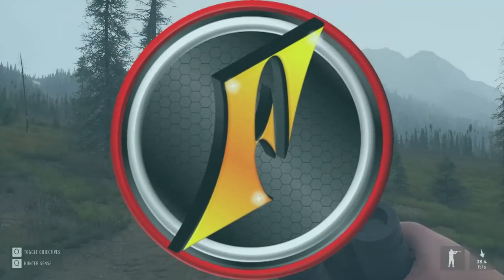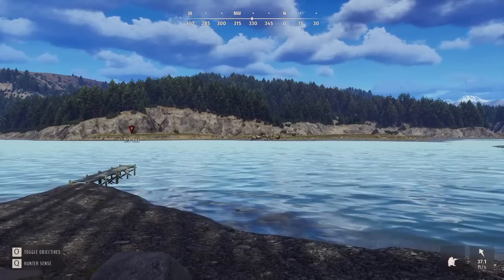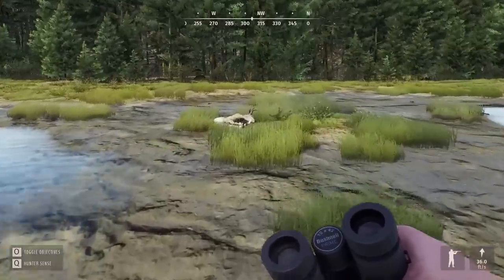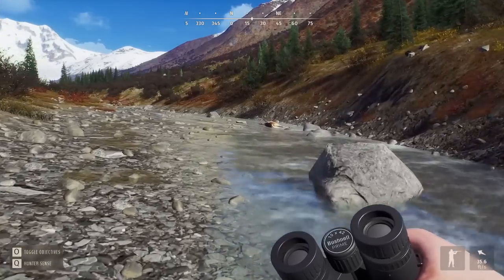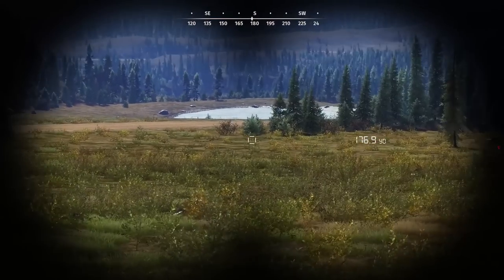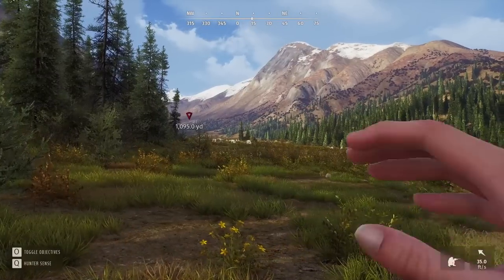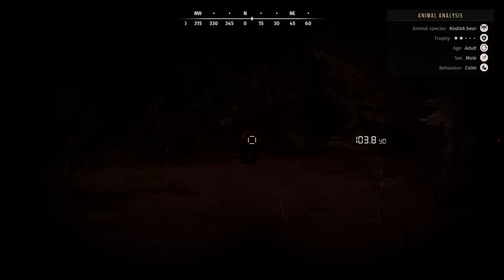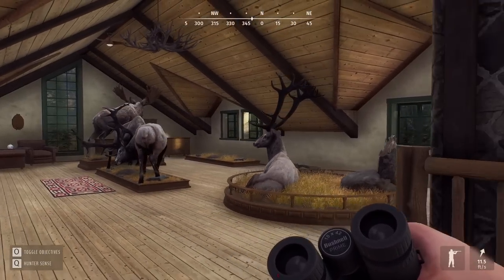5 Star Moose & Mountain Goat on Alaska! | Managing Our Caribou Herds!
We're headed back to Aurora Shores in Way of the Hunter, continuing to hunt for a 5 star caribou! While we manage our herds, we manage to find ourselves 2 more 5 star trophies!